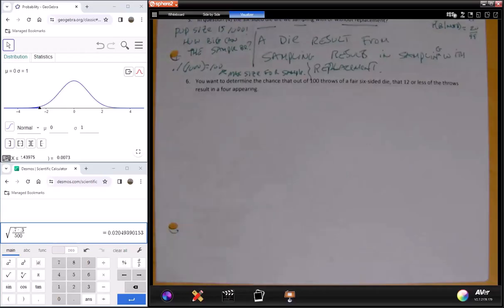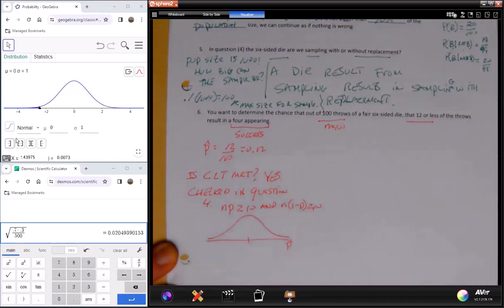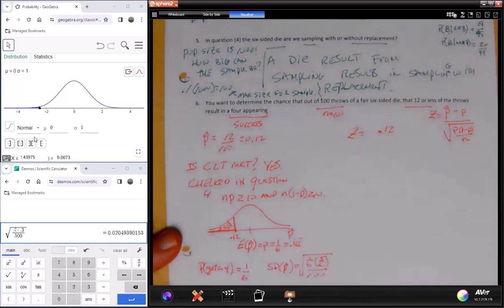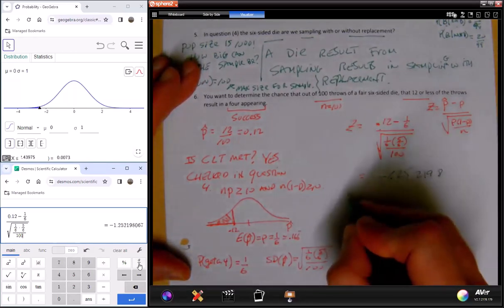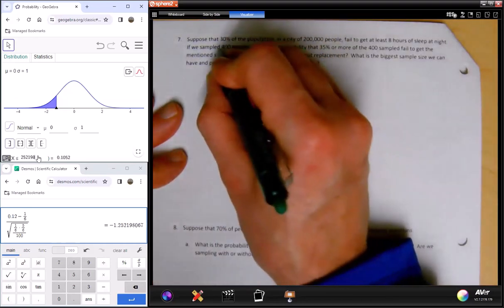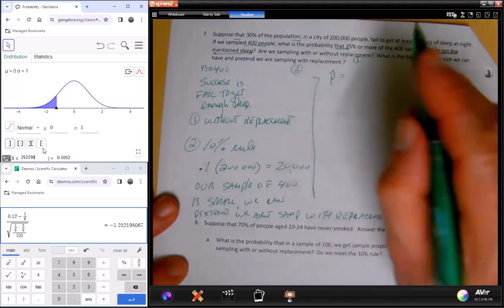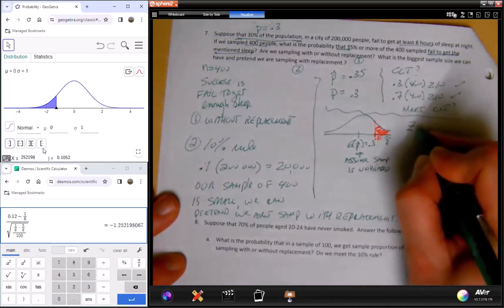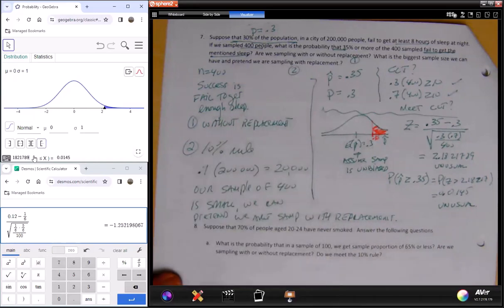Sampling Distribution of Proportions - Calculating Probabilities - Two Examples